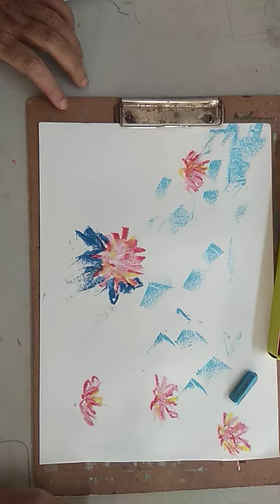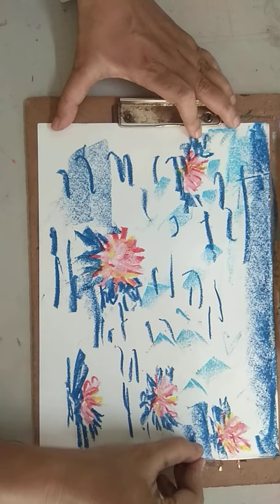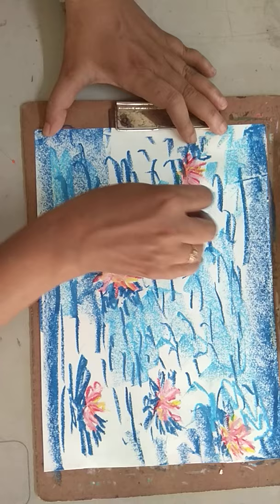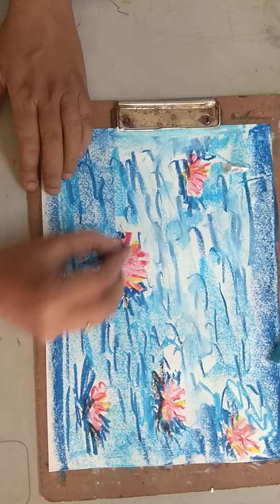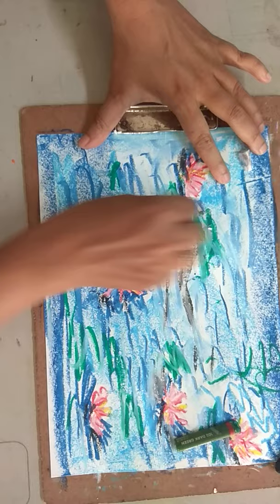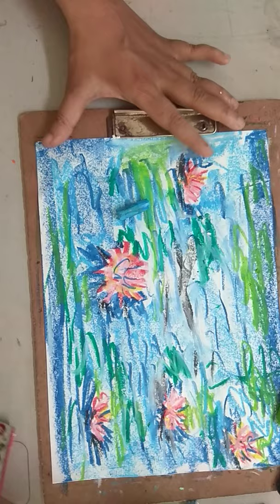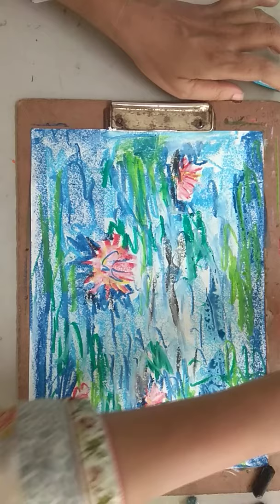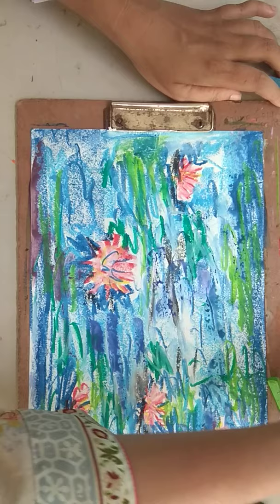Impressionist painting - Water lilies by Monet